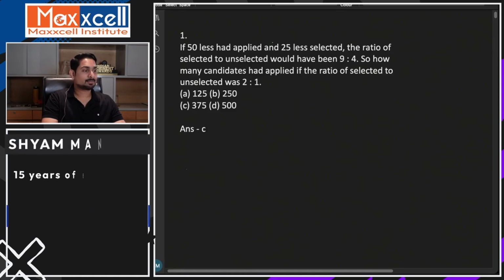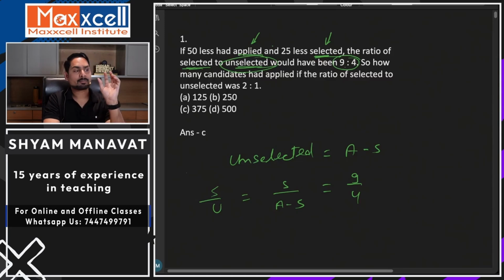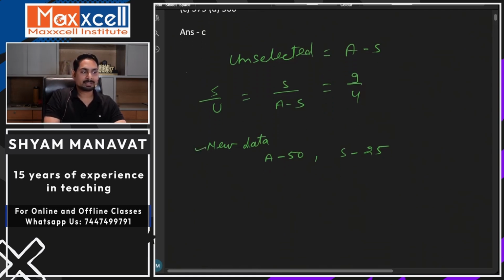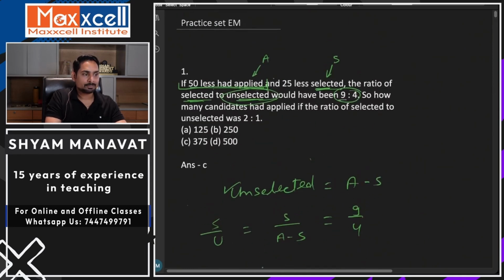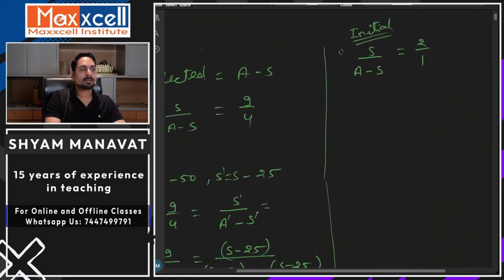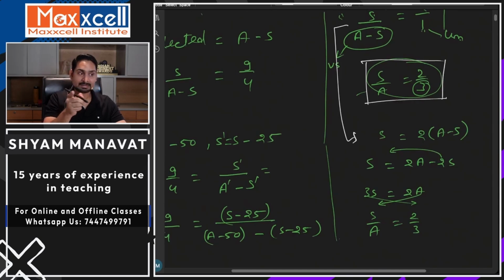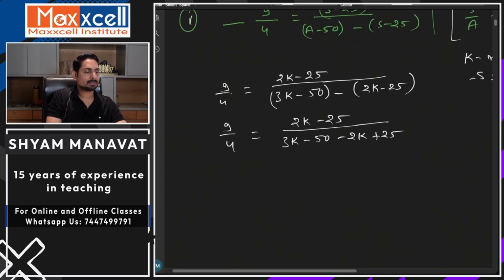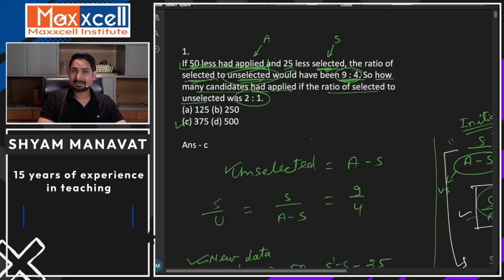Ratio and Proportion practice questions for CAT | PQ 1 |CAT 2026 self preparation with Maxxcell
Boost your CAT/MBA entrance exam preparation with this practice session! Ratio & Proportion is an integral chapter under the Quantitative Aptitude section of the CAT exam. In this video, we'll help you master the art of solving ratio and proportion questions with ease. From basic to advanced problems, we've got you covered. This series is specifically designed to practice the questions of easy to moderate difficulty level. Practice with us and improve your speed, accuracy, and confidence to tackle even the toughest ratio and proportion questions in the CAT exam. Watch now and get ready to ace your exam!